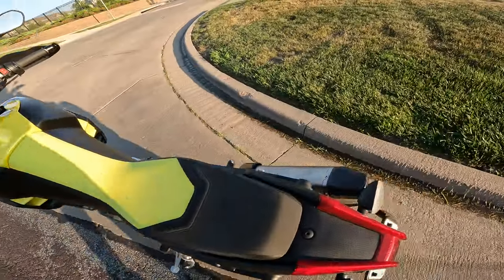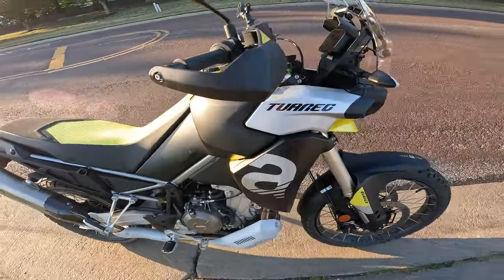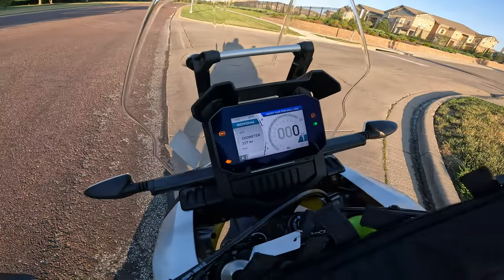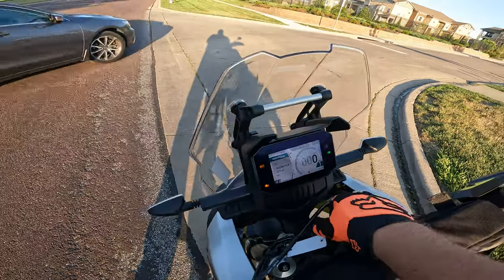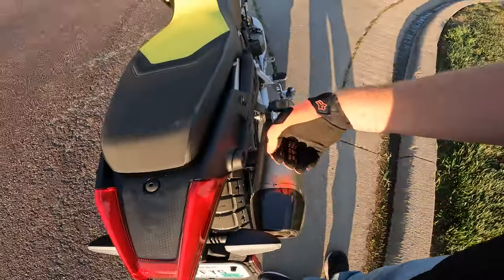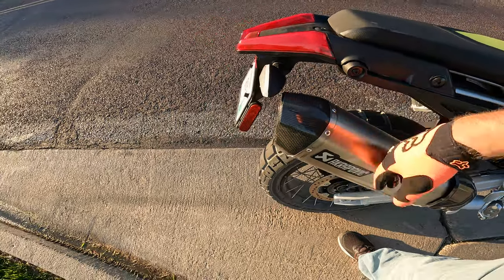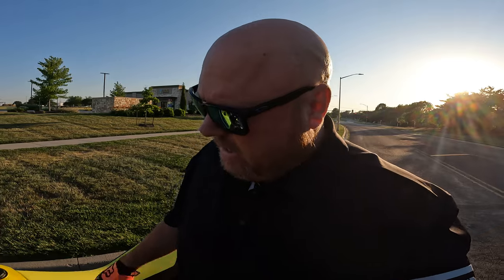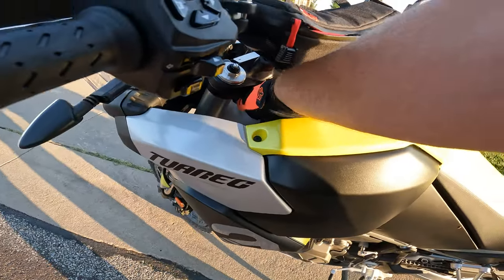STRANDED!!!! 2023 APRILIA TUAREG 660 OVERHEATS!!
This is video my 2023 Tuareg overheating.  Well, the temp gauge was flashing red and I did not want to take any chances.  Literally rode less than 2 miles when it started happening.  I did not hear any bubbling noises and the motor wasn't as hot as it normally gets.  Let me know if you guys have had this issue.  Bike has 227 miles on it